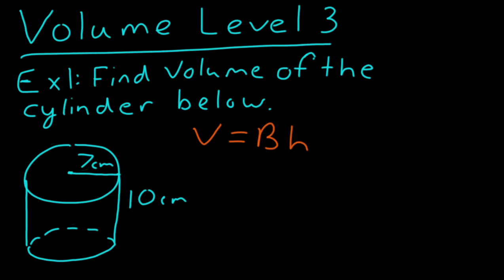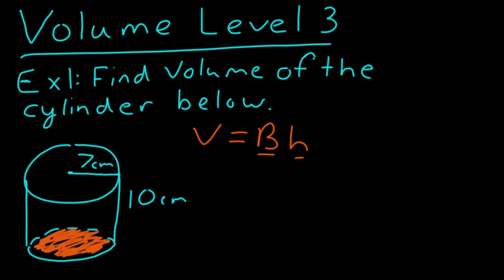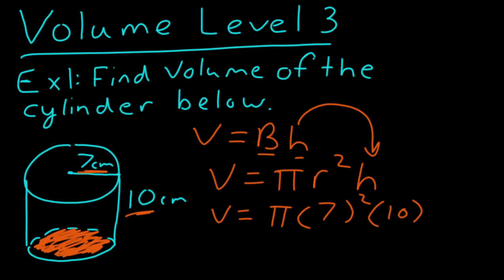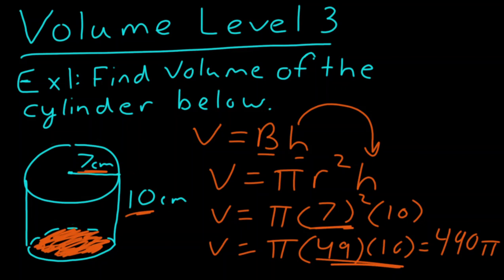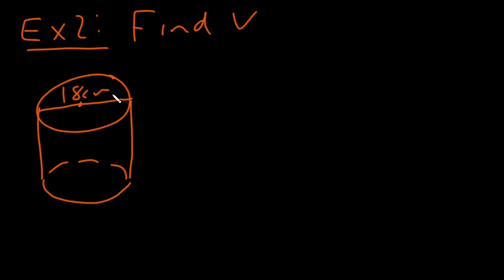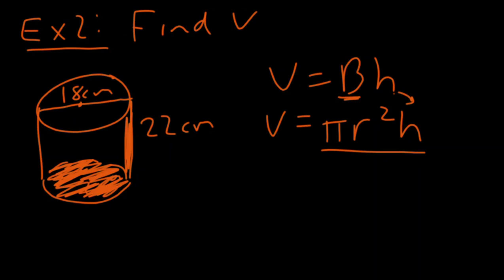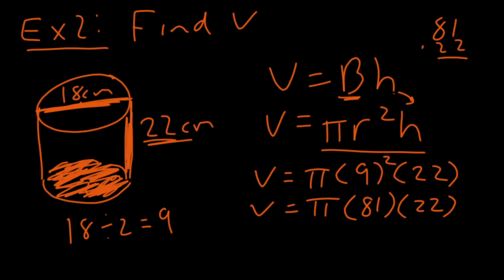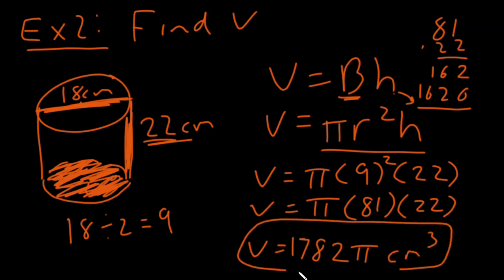Volume Level 3